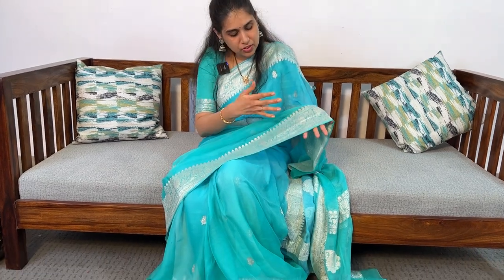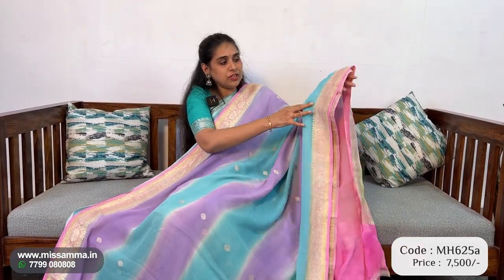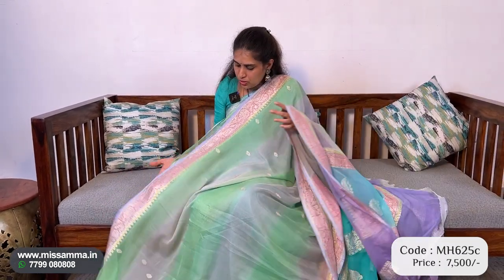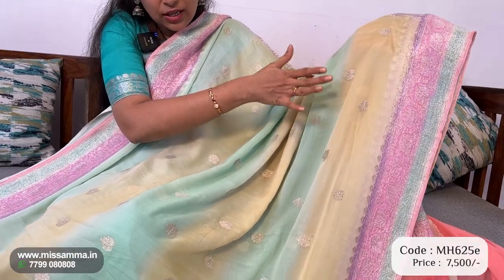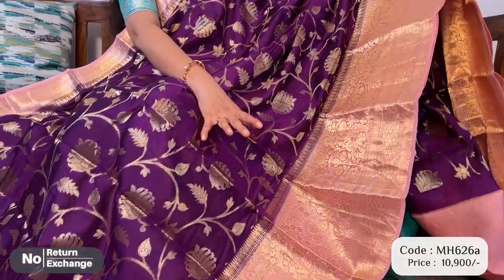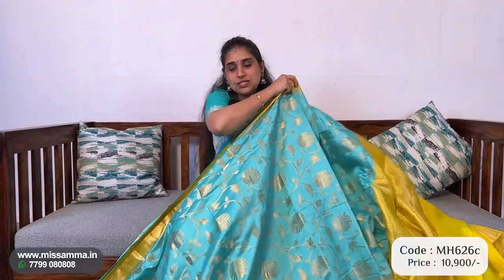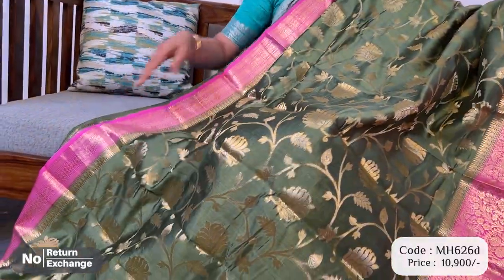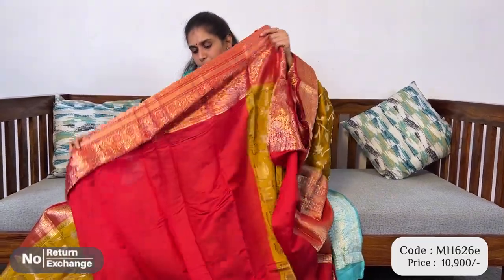Pure Kaddi Georgette Sarees | Raw Mango Sarees | Missamma Handlooms | Book Now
Pure Kaddi Georgette Sarees & Raw Mango Sarees at @Missamma_Handlooms

shop address:

MISSAMMA HANDLOOMS
1st floor
Panchsheel complex
Opp axis bank
Nizampet road
Kukatpally
Hyderabad 500090

For orders or enquires
Please do WhatsApp / call